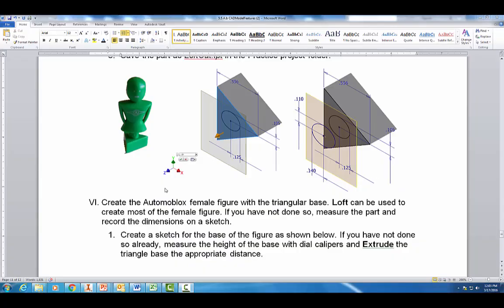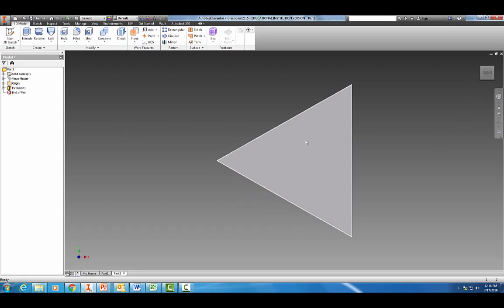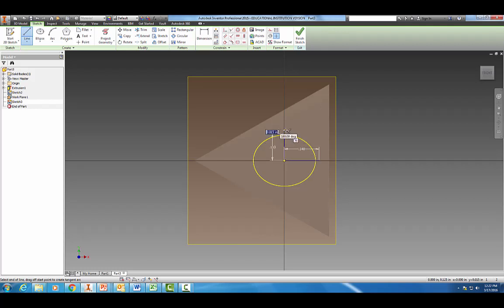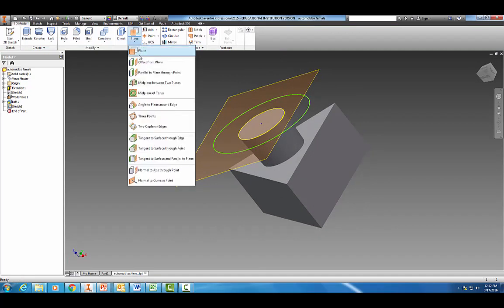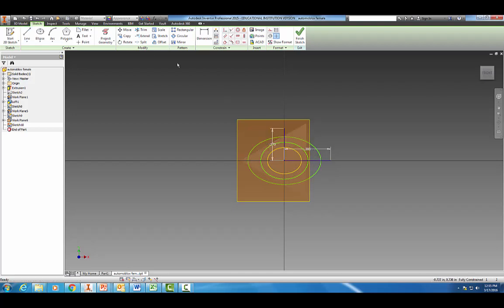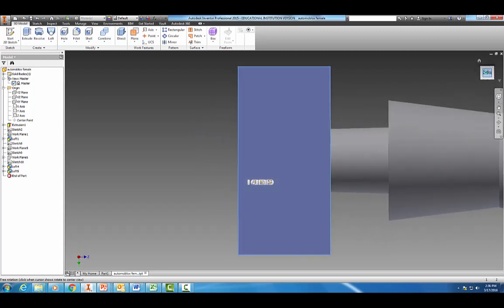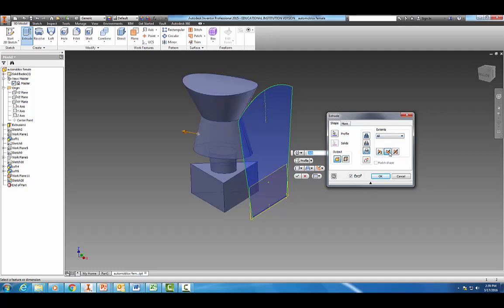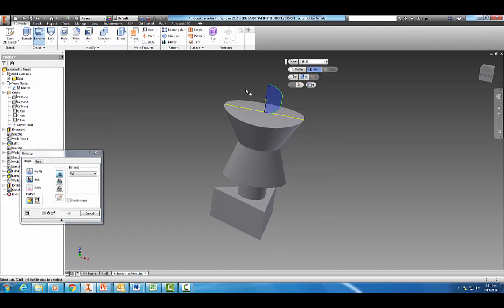5.5b Automoblox Female Figure